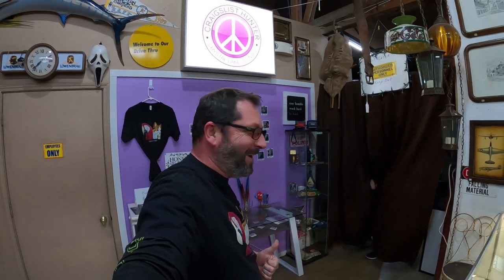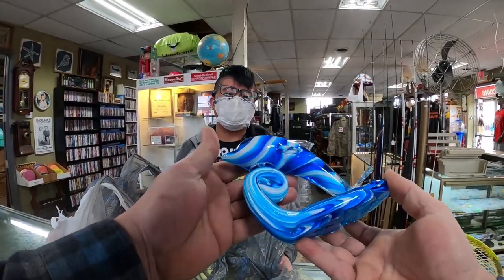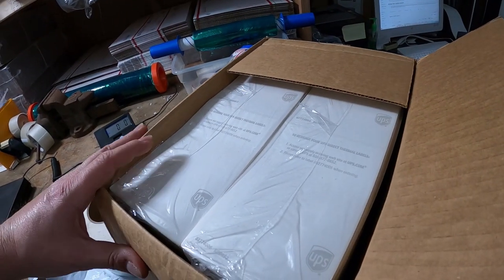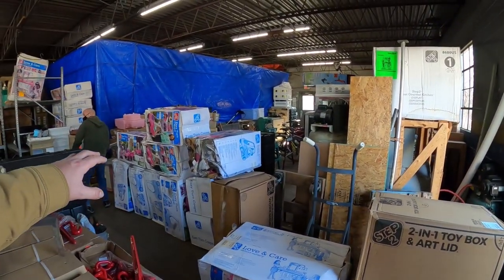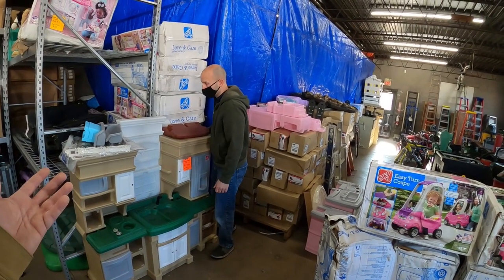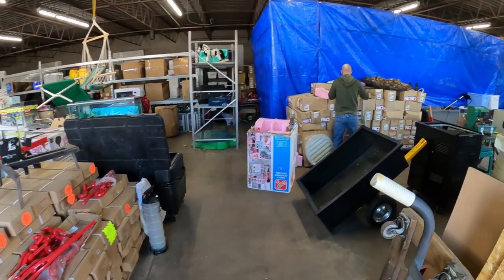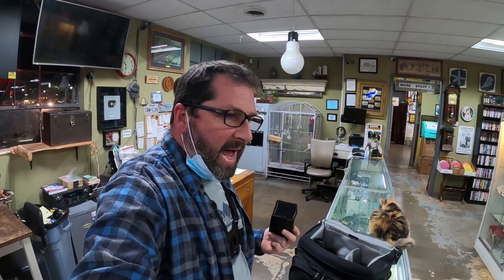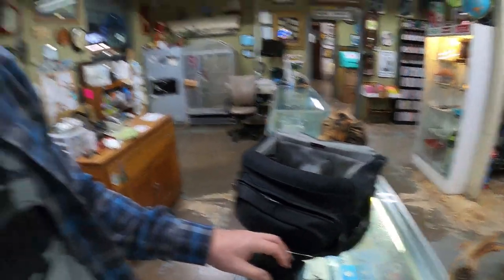Best Free 4x6 Labels For Thermal Printer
Shop address
Craigslist Hunter
7100 Teckler Blvd